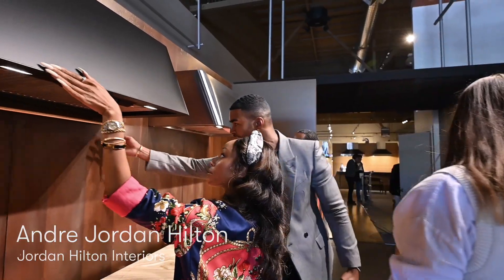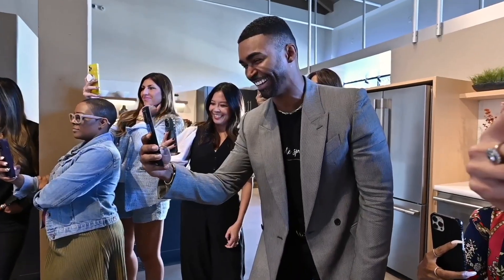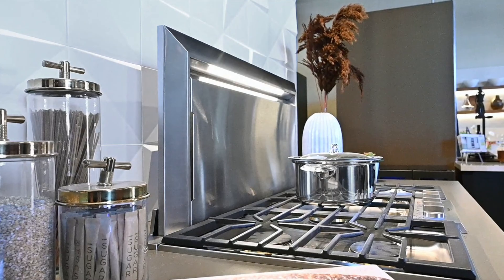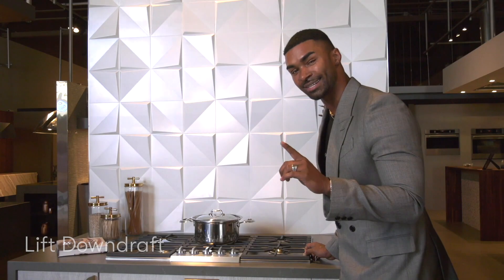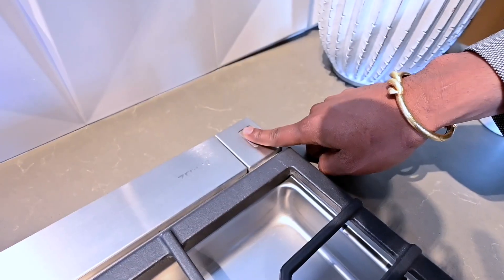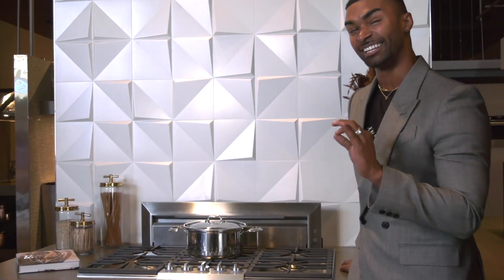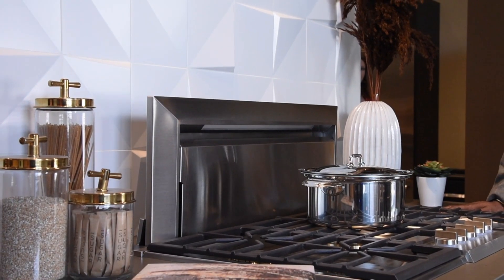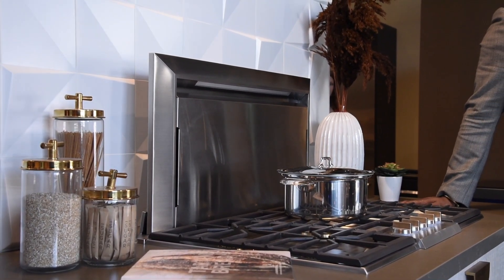Designer Spotlight | Andre Jordan Hilton | Lift Downdraft Kitchen Vent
Designer Andre Jordan Hilton walks viewers through the San Francisco Design & Experience Center, Zephyr's 7,000-square-foot showroom. Hilton highlights the Lift Downdraft kitchen vent.